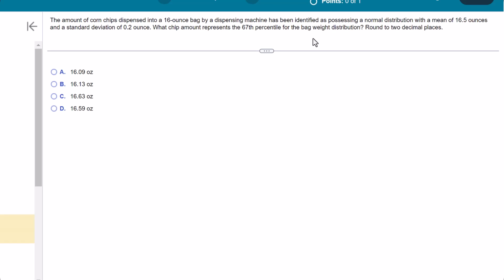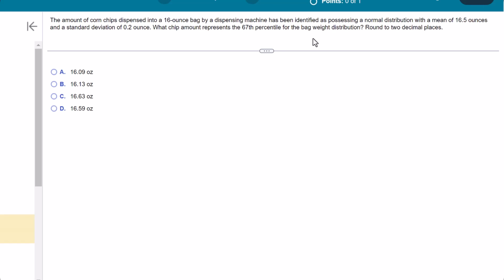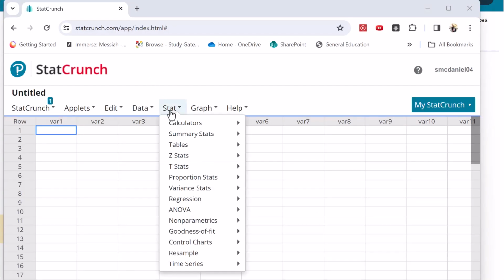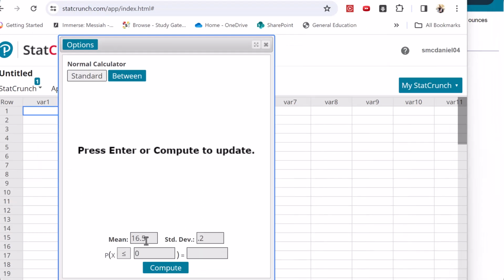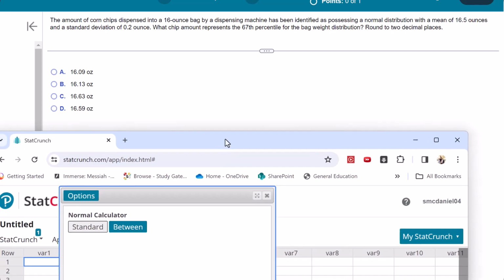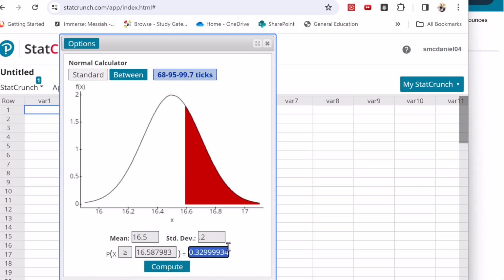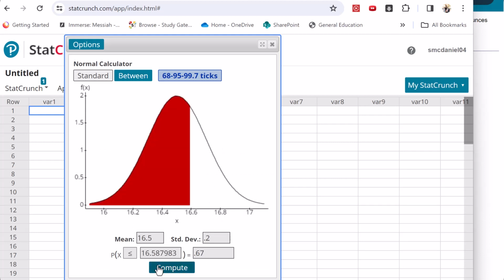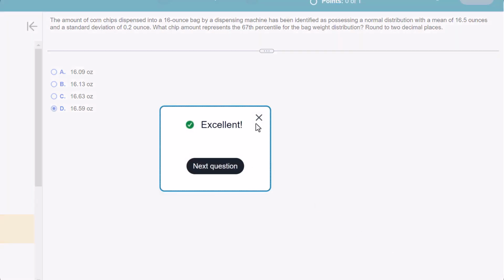HomeworkHelp7_2_39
The amount of corn chips dispensed into a 16​-ounce bag by a dispensing machine has been identified as possessing a normal distribution with a mean of 16.5 ounces and a standard deviation of 0.2 ounce. What chip amount represents the 67th percentile for the bag weight​ distribution? Round to two decimal places.